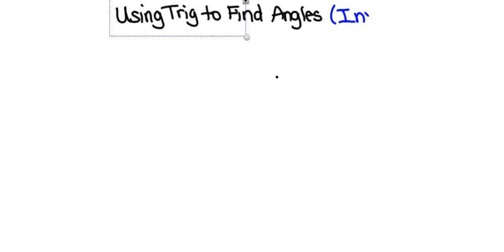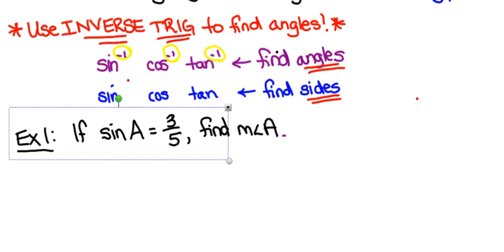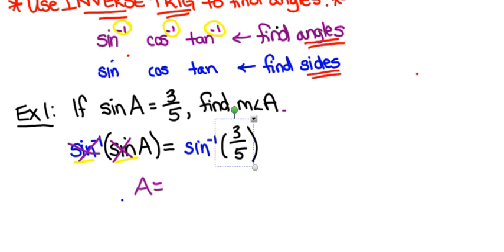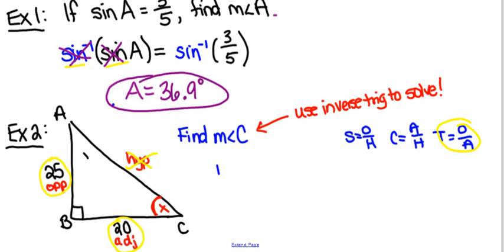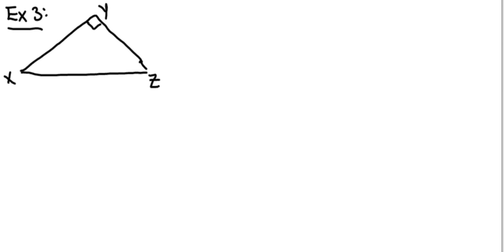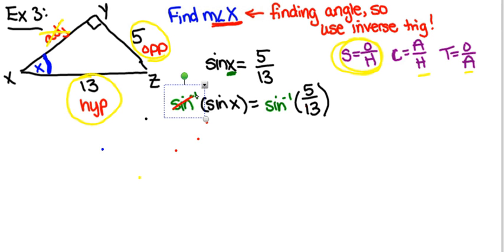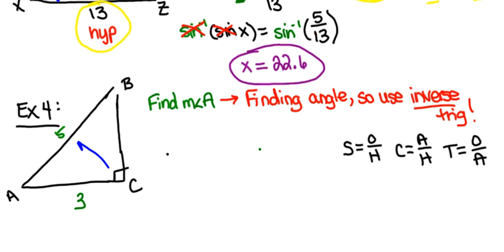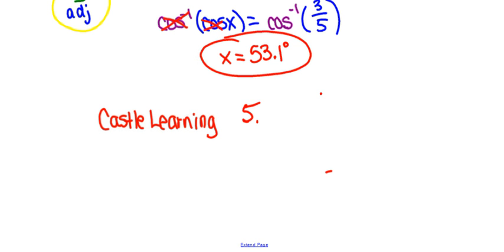5 Using Trig to Find Angles